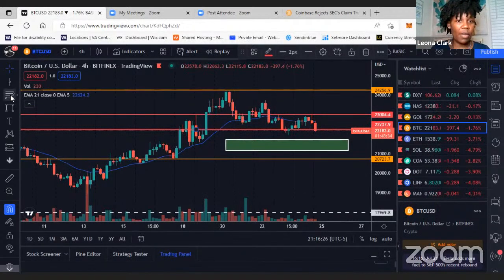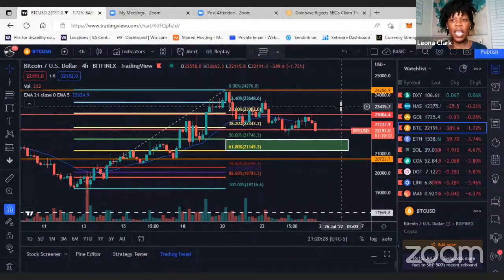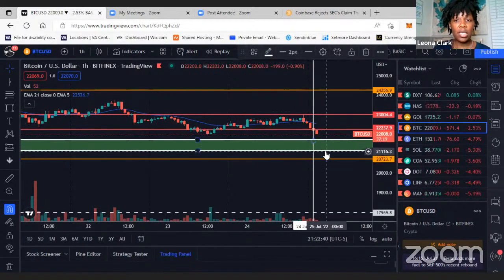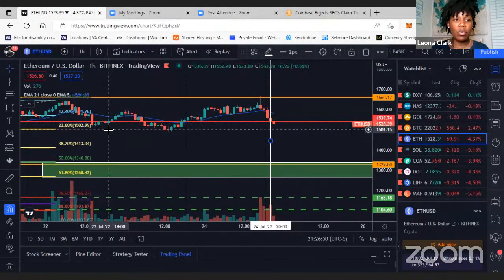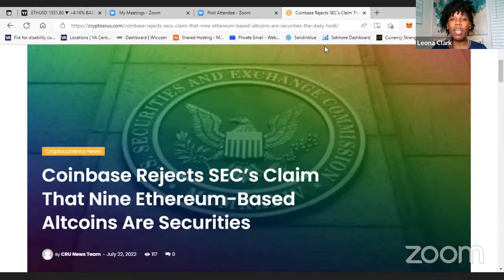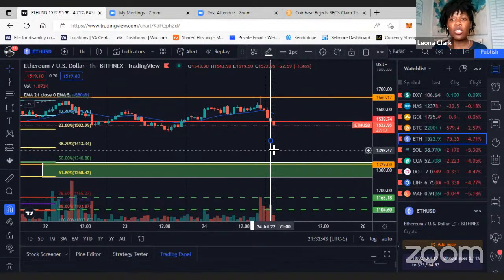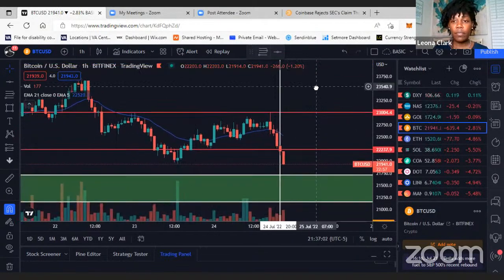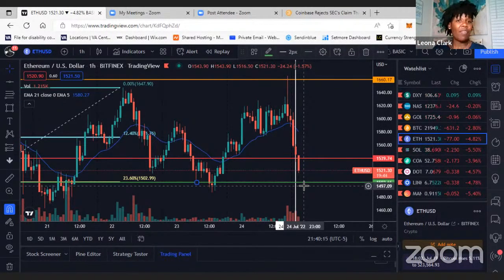Live Market Analysis with Leona Clark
Thank you for joining me on my first live Sunday night market analysis of Bitcoin & Ethereum!